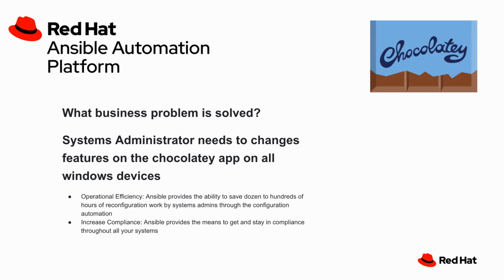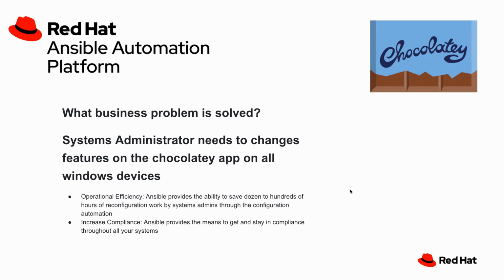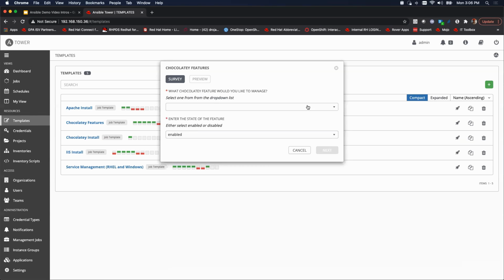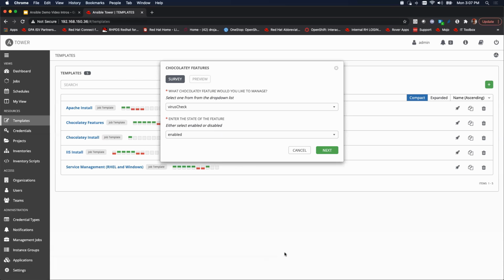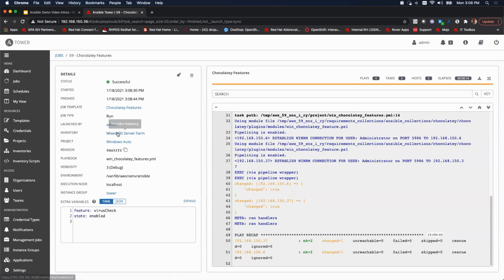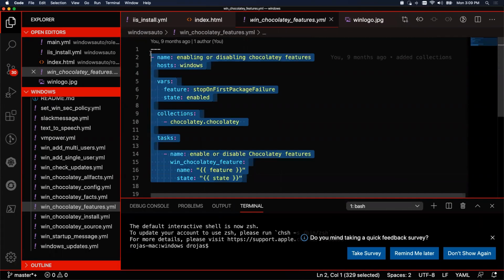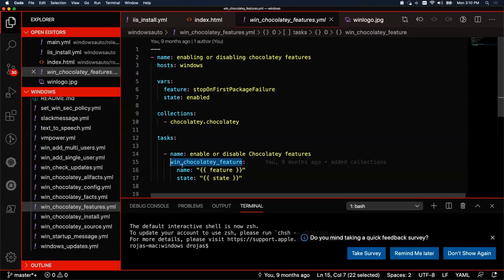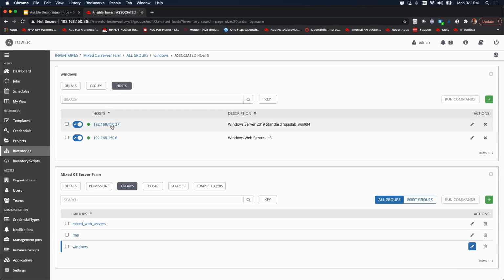Ansible Windows Automation - Chocolatey Features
In this demonstration David Rojas, manager Global Solution Architecture, will demonstrate the Red Hat Ansible Automation Platform automating Windows hosts using the Ansible Chocolatey collection.  This specifically uses the win_chocolatey_feature module.  This allows systems administrators to increase their operational efficiency and increase compliance across any number of Windows hosts.

What a trial of the Red Hat Ansible Automation Platform?